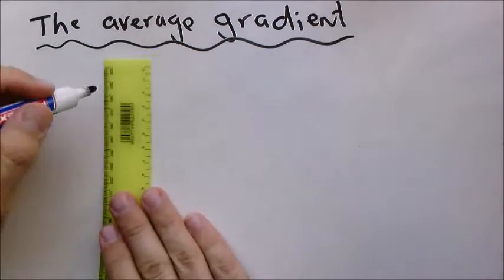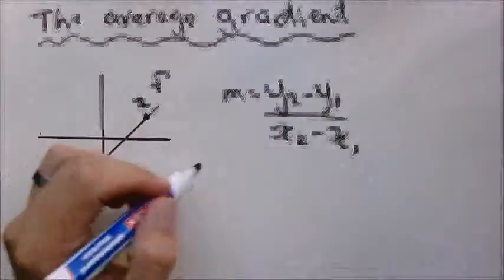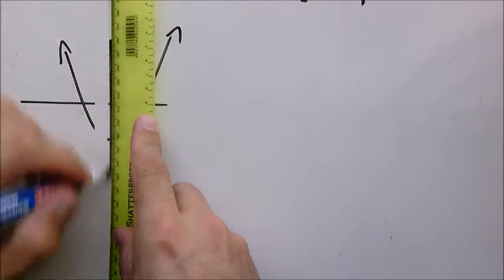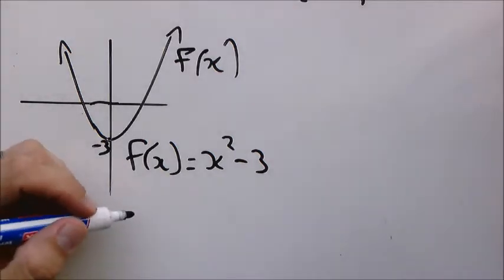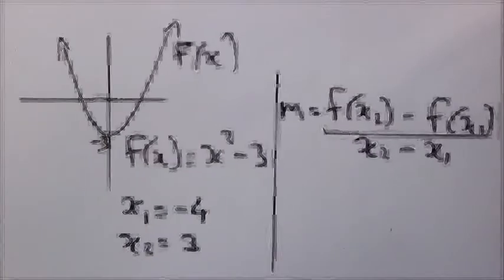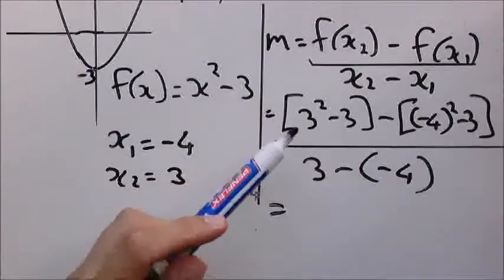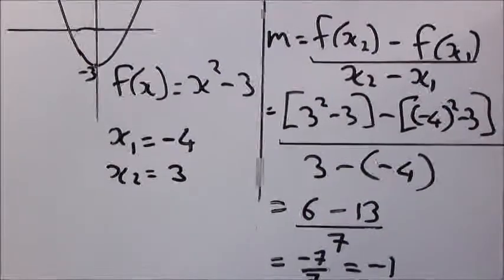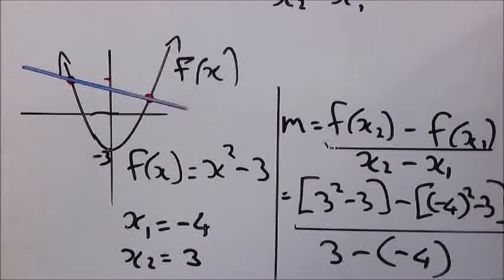2e The average gradient of a graph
This video is about calculating the average gradient of any graph between two points.